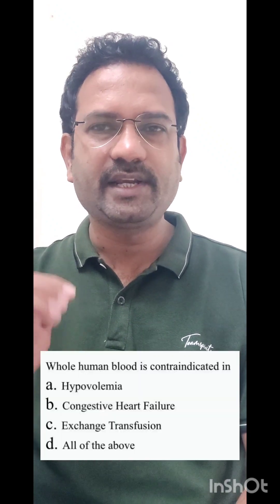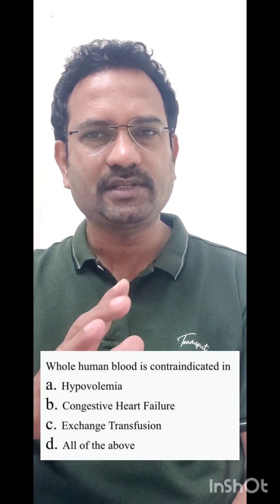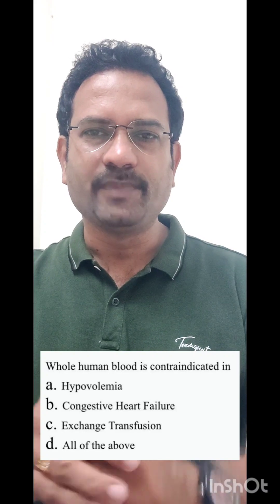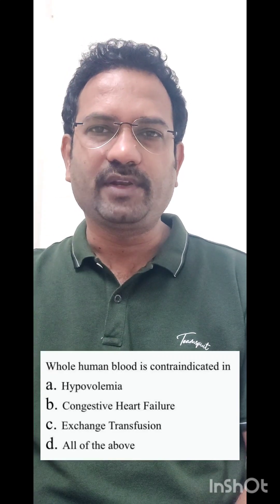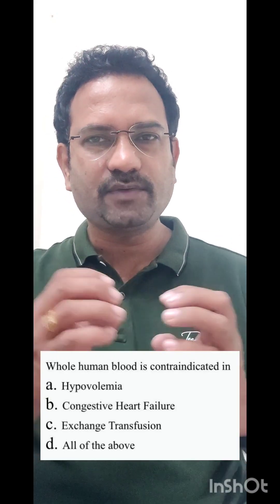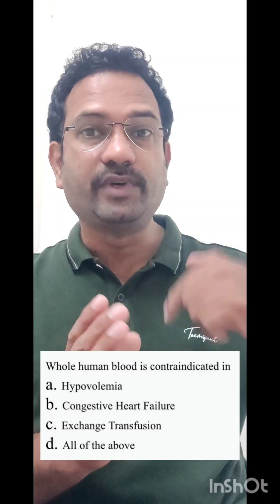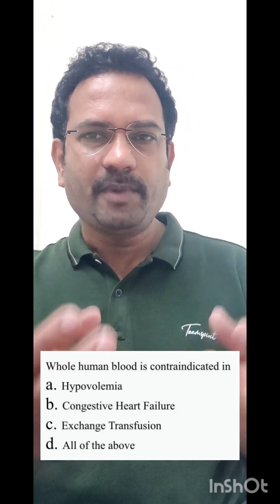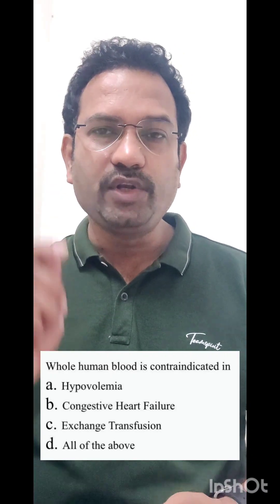Blood Products & Plasma Substitutes - Question & Answer explanation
Pharmacy competitive exams - Blood products questions answer explanation